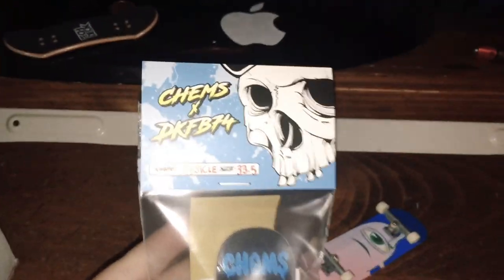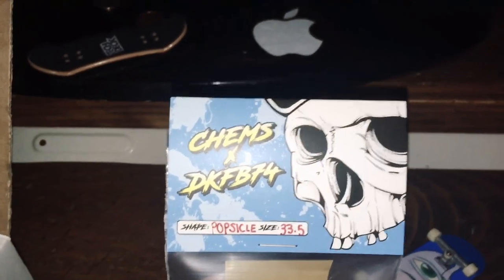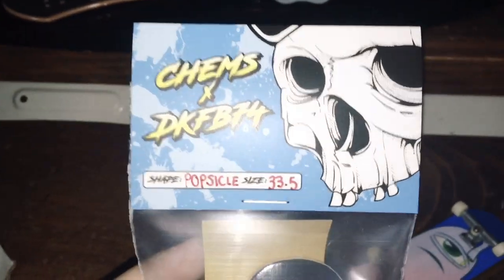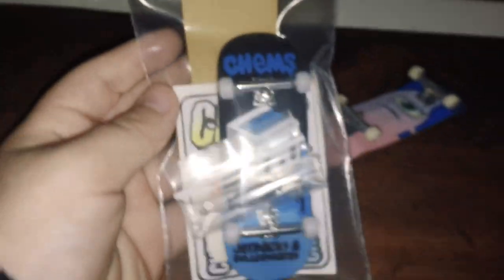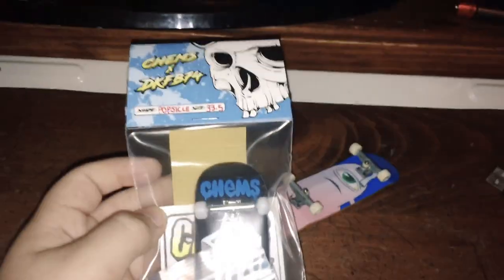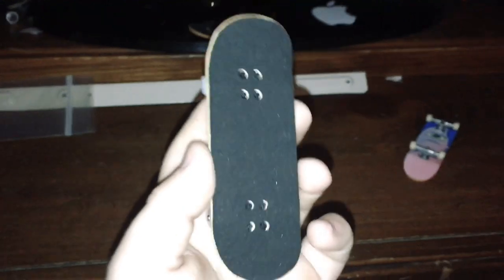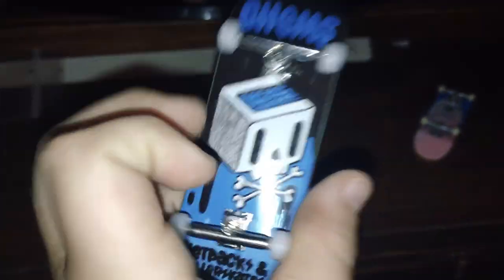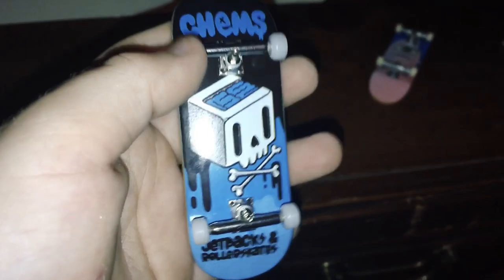Unboxing Chems Fingerboard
Thank you chems this board is awesome